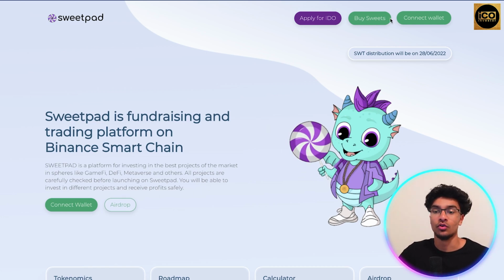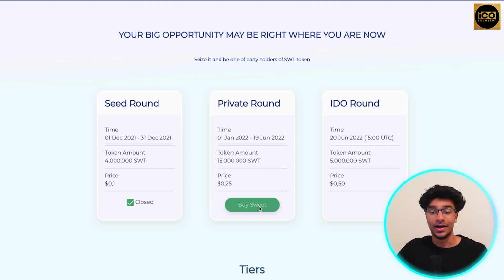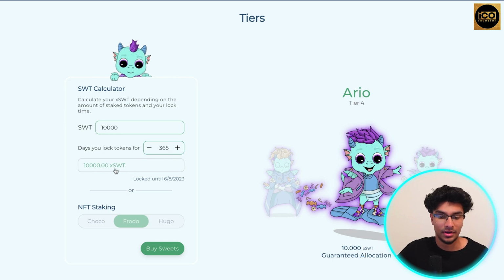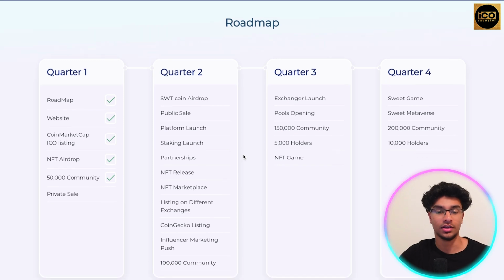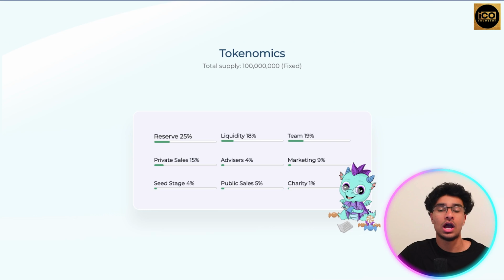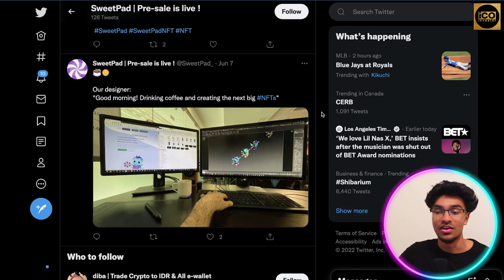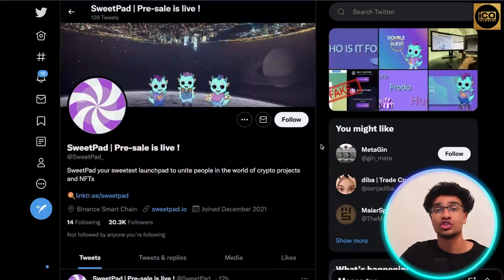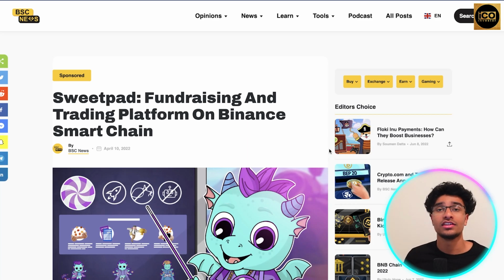Binance Smart Chain | Sweetpad Platform | Sweetpad Fundraising Trading Platform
Welcome to our Binance Smart Chain Video!

The key to the development and success of the Crypto sector is

decentralization. The principle of anonymous operation, the speed of transactions, fixed & low transaction fees and other facts serve as a basis for this assertion. You see for yourself how new platforms are created day by day, new projects are launched, new currencies are issued, most of which, of course, choose the model of decentralized activity, all this is an indicator of the decentralized structure being successful, perspective and thus also very attractive.

All this, of course, leads to very high pricing (demand-supply-high price) of established cryptocurrencies, which is a problem for beginners or traders who initially have limited financial resources. Comparing the prices of Bitcoin in May 2010 and October 2021, we see that the price has increased about 6,500,000x.. It is true that price fluctuations are quite large and unpredictable, but even in that case, for most people interested in crypto, the price of a coin is too high.

In this case, launchpads are interesting solutions in crypto, which allow you to get the currency at a minimum price in the seed stage and then have a huge income.

So here is where we come to present our project. SweetPad is a decentralized platform based on Binance Smart Chain, which allows you to make early-stage investments in projects such as GameFi, DeFi, Metaverse, etc.

RAISING FOR GROWTH: Project tokens are allocated among a wide range of investors, which allows not only to raise funds, but also build projects’ communities and get verified on platforms like BSC Scanner, Trust Wallet or leading exchanges e.g. Binance.
SWEETPAD ACCELERATOR: Promising projects can enter into our accelerator to be supported by our team to build out product, marketing and community, to close all the bugs that can slow their future growth.
PRE-LAUNCH FREE CONSULTING FOR PROJECTS: Before market entry and launching on SweetPad, projects have free access to consultancy from our advisers that are leading experts in the field.
MARKETING SUPPORT: Projects pay launch commissions on our launchpad with their tokens, so we are interested in promoting launched projects’ tokens not only in Universe, but also in Metaverse.
DECENTRALIZATION: Tokens paid as platform commissions are distributed among thousands of users via our pools, to avoid manipulation as a result of centralized possession of a large percent of tokens by a single investor.
DOUBLE AUDIT SYSTEM: Our SweetPad excels with its intellectual and secure economics based on a double audit model guaranteeing safety for our users.

I hope you found value in our Binance Smart Chain video. Make sure to leave a like on the video if you gained value from it!

⏰TimeStamps⏰

0:00 intro
0:18 sweetpad introduction
7:44 summary